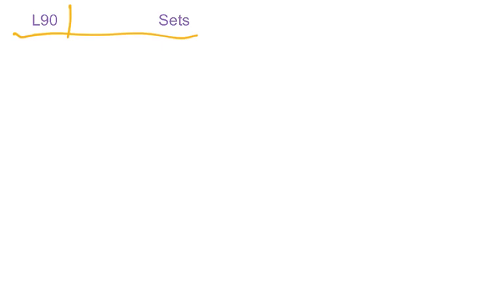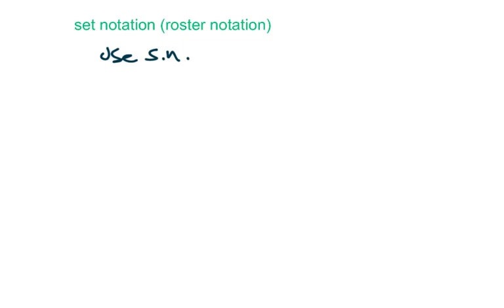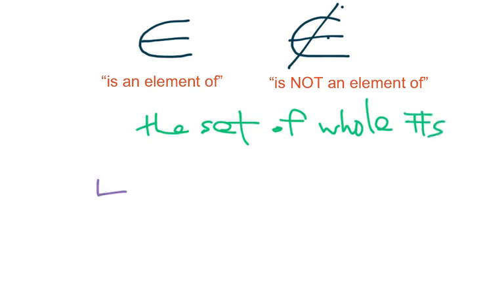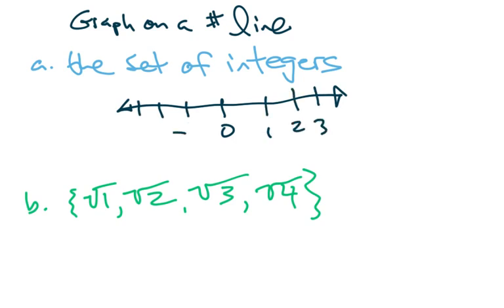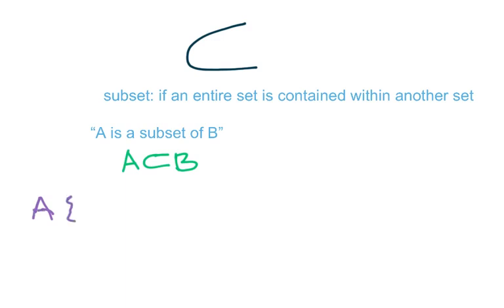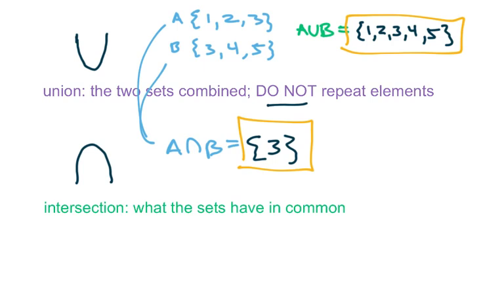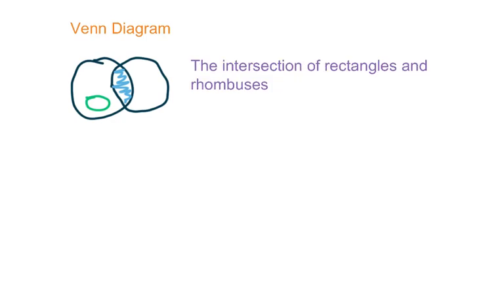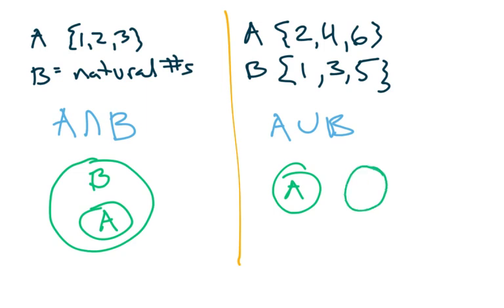Sets 7A L90